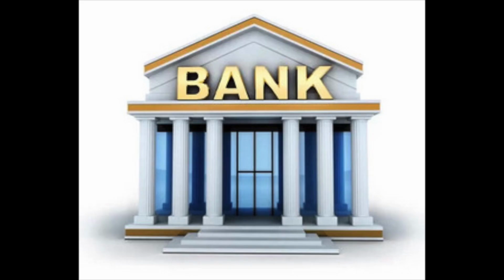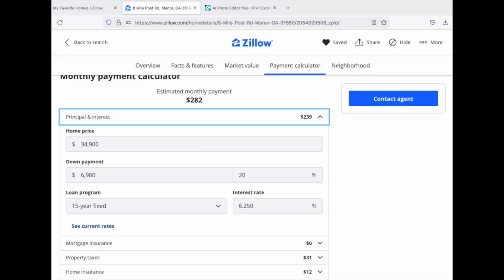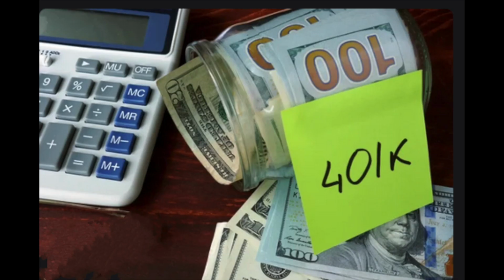The Road to Financial Freedom: How to Make the Best Investments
Investing 101: A Comprehensive Guide to Making the Best Investments.
Build wealth with your 401k.